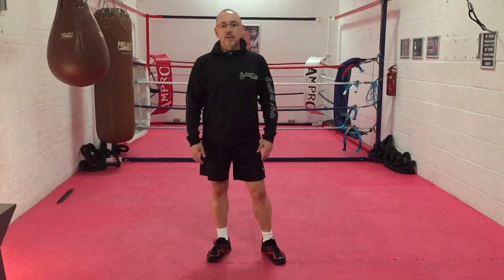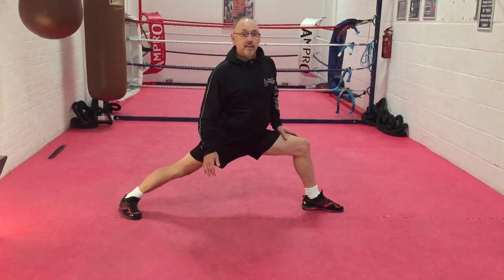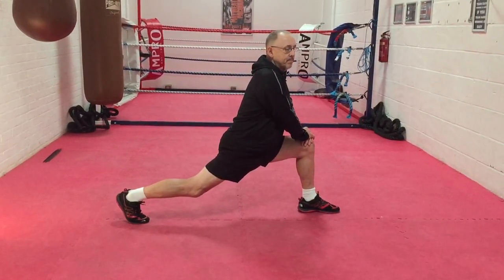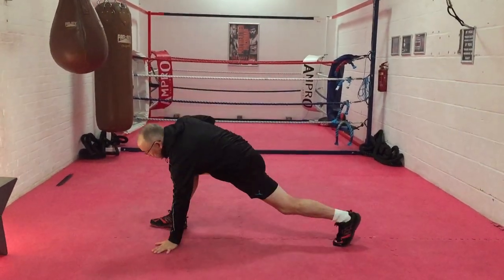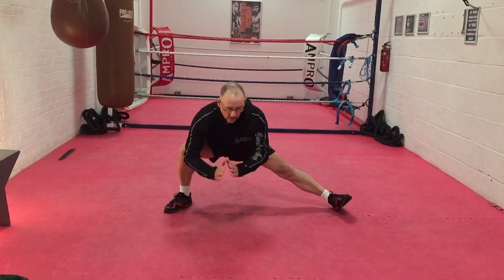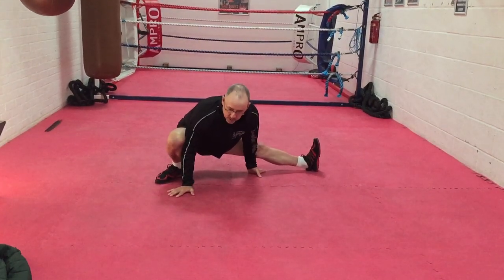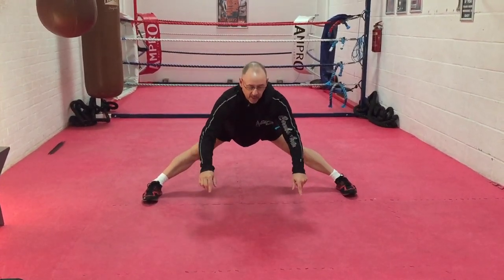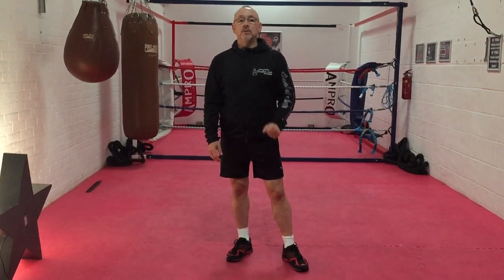Short Stretch Routine - 5 mins a day?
This is for current Combat Arts Students and anyone else needing to up their stretching